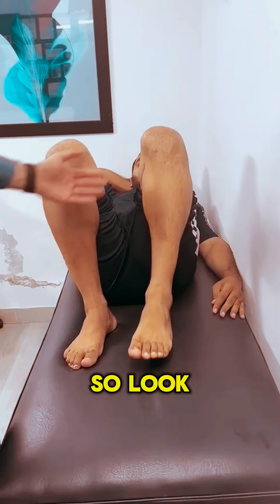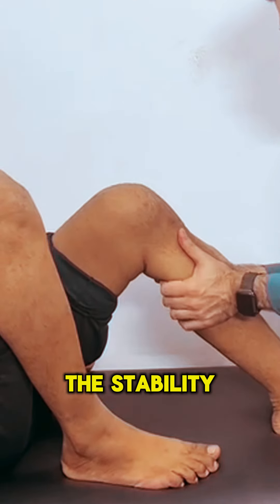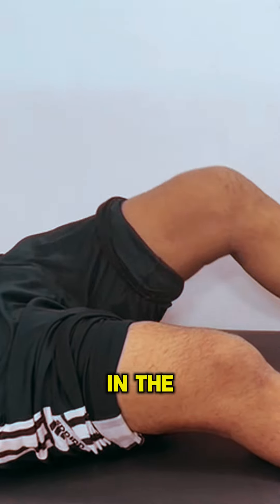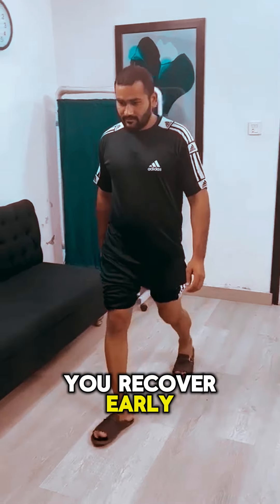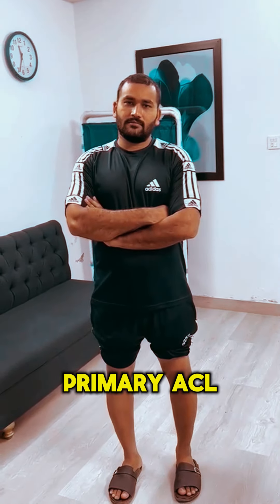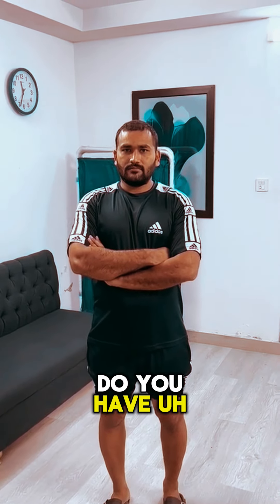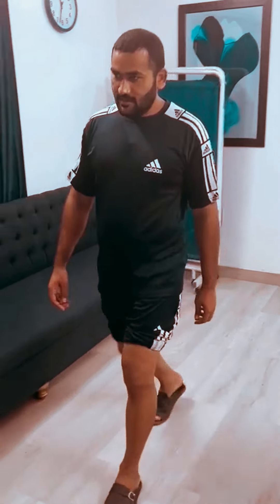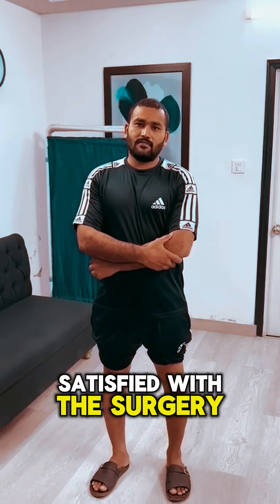Why ACL Repair Surgery is Essential for Athletes" 💪🏥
Hey athletes! 🌟 Let's talk about a topic that's crucial for your performance and longevity in sports: ACL repair surgery. 🚑 Here's why it's an absolute game-changer:

1️⃣ Restores Stability: Your ACL (anterior cruciate ligament) is a key player in stabilizing your knee during movements like pivoting, cutting, and jumping. When injured, it can compromise your stability, making every step a challenge. ACL repair surgery restores that stability, giving you the confidence to push your limits on the field or court.

2️⃣ Prevents Further Damage: Ignoring an ACL injury can lead to more severe problems down the road, such as meniscus tears or cartilage damage. By opting for ACL repair surgery, you're not just fixing the immediate issue but also safeguarding your knee from potential complications in the future.

3️⃣ Faster Recovery, Stronger Comeback: Advances in medical technology have made ACL repair surgeries more efficient and effective than ever. With proper rehabilitation and commitment to the recovery process, athletes can bounce back stronger than before, ready to tackle the challenges of their sport with renewed vigor.

4️⃣ Long-Term Performance: Investing in your health now pays off in the long run. ACL repair surgery isn't just about getting back on your feet—it's about ensuring you can perform at your peak for years to come. Don't let a lingering injury hold you back from reaching your full potential.

5️⃣ Professional Support: From skilled surgeons to dedicated physical therapists, you'll have a team of professionals supporting you every step of the way. Their expertise and guidance will help you navigate the journey to recovery with confidence.

Remember, your health and well-being are paramount. If you've experienced an ACL injury, don't hesitate to explore the option of ACL repair surgery. It could be the key to unlocking your full athletic potential! 💥